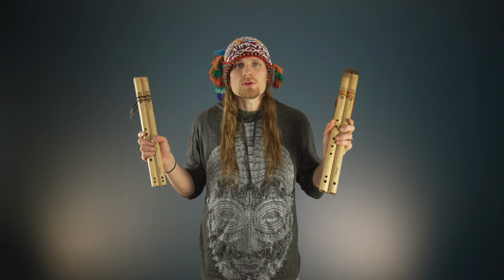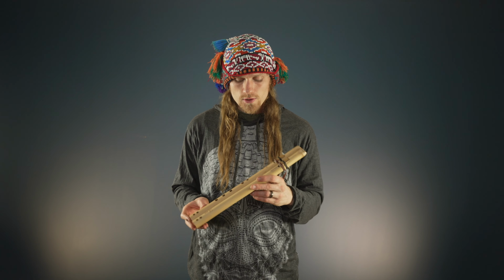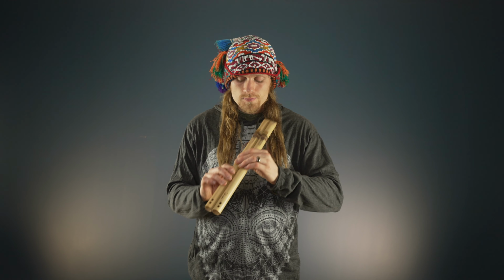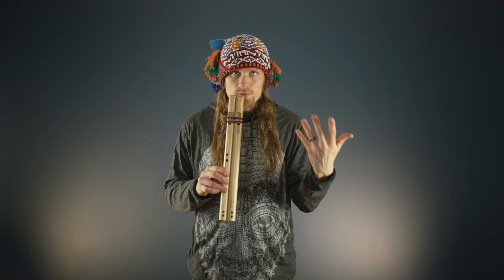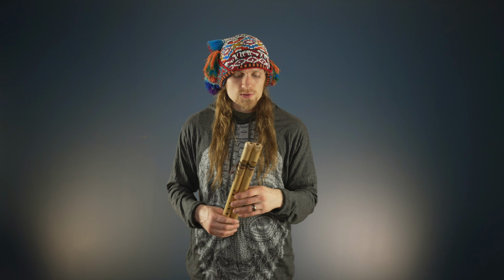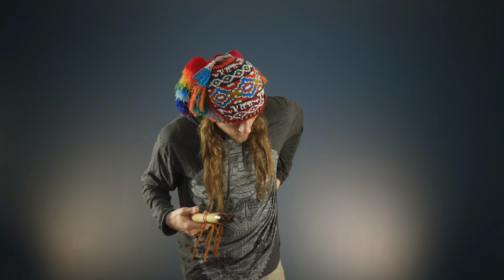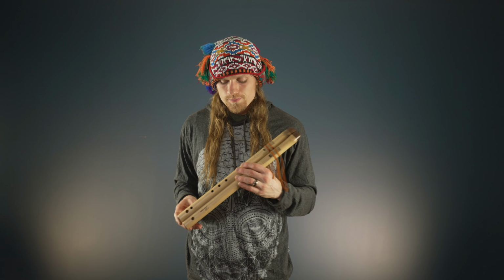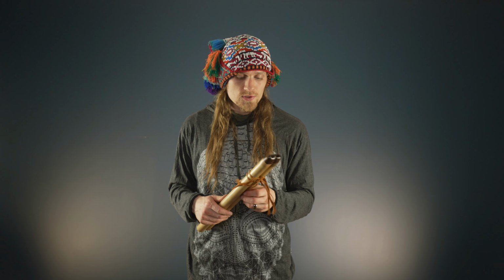Bamboo drone flutes by La Rosa are profound!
Check out these incredible bamboo drone flutes in the double barrel style by La Rosa Flutes in Perú. This product was developed in collaboration between Didge Project and La Rosa Flutes, and we have found that people just love them!

Sign up for the Didge Project newsletter for updates on instrument sales, new tutorials and events:

Didge Project is a world music education blog, youtube channel, music project and a producer of events, workshops and online courses. Our mission is to bridge music from many cultures into a tangible medium that our audience can utilize for its own benefit. This is done largely through educational performances, workshops and videos. Originally started to support the growing didgeridoo community in New York City, Didge Project serves musicians of all levels in making musical instruments and education available. While advanced musicians may benefit from Didge Project's content, it is the beginner to intermediate musician that we aim to serve.